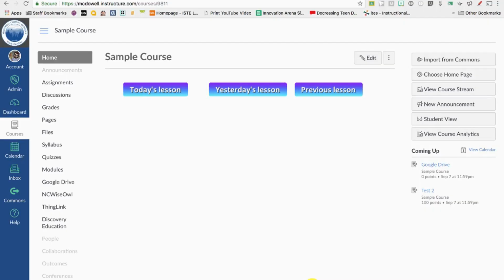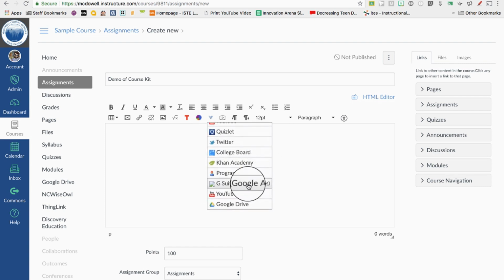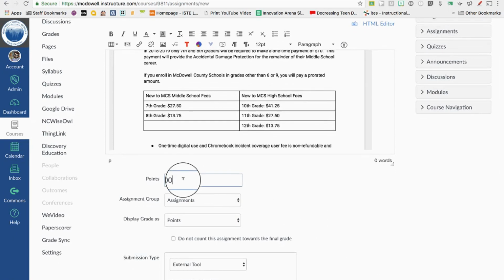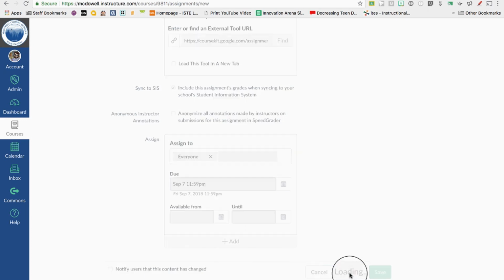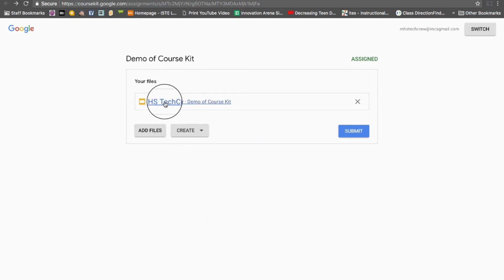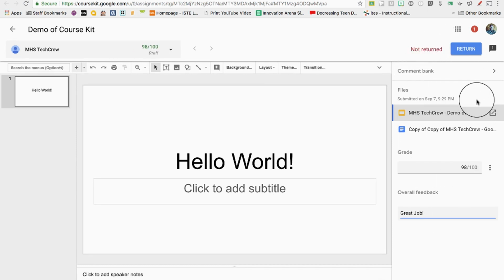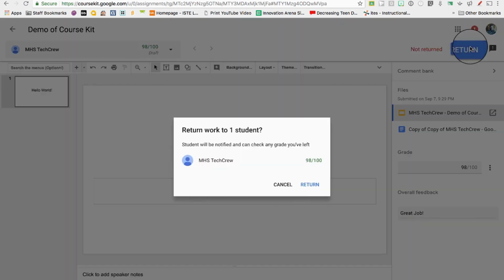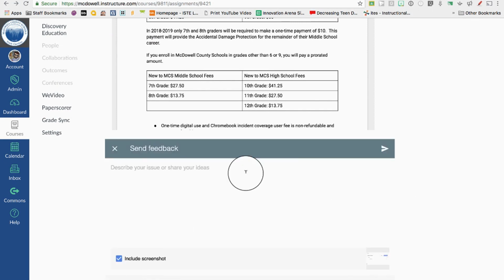Google Course Kit + Canvas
See how the new Google Course Kit LTI integrates with Canvas Learning Management System.